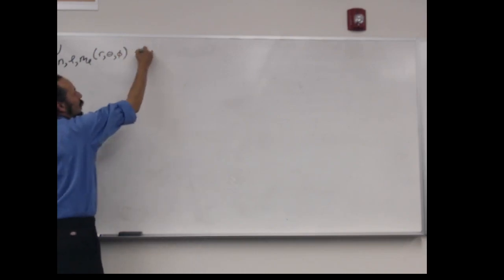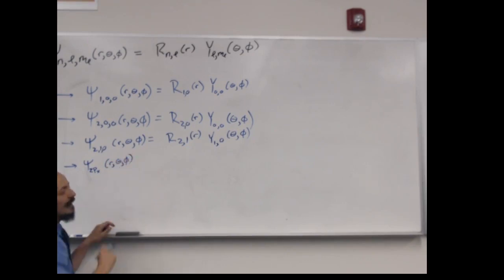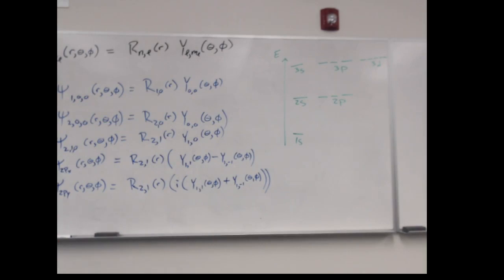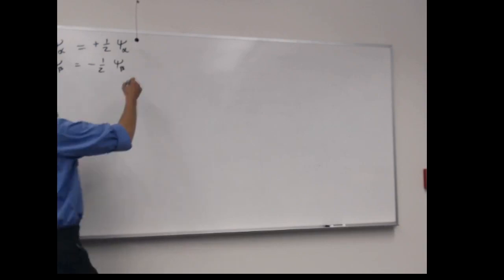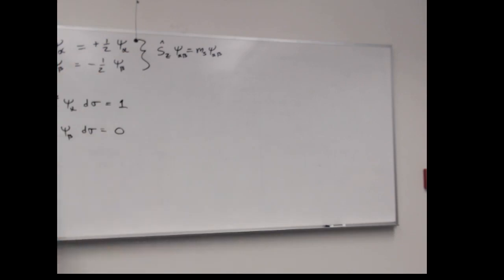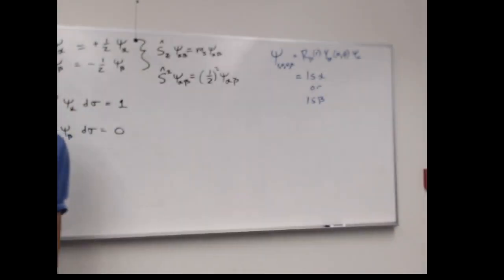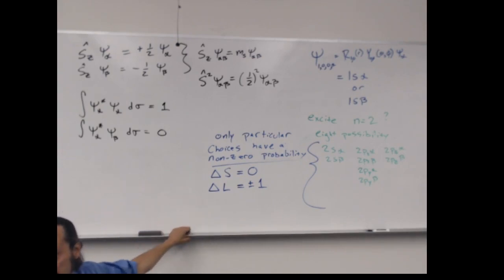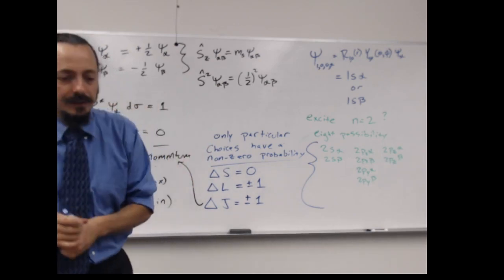Chem 353 Day12 F2023